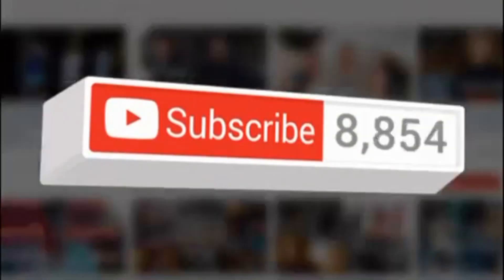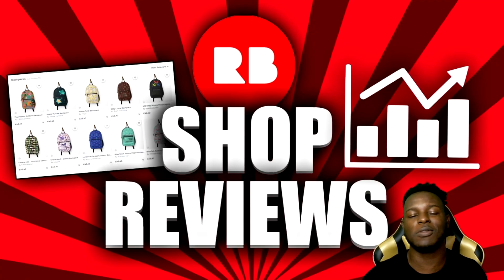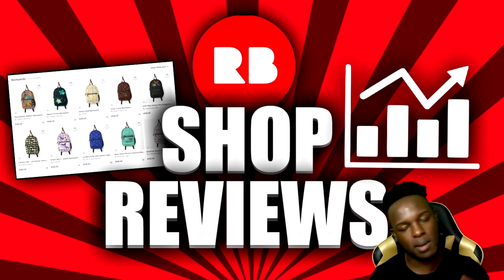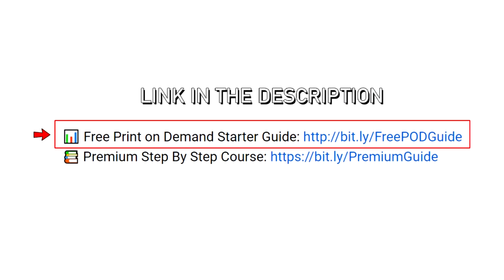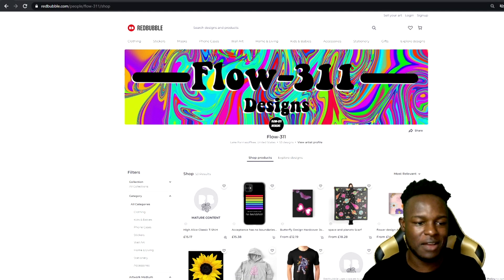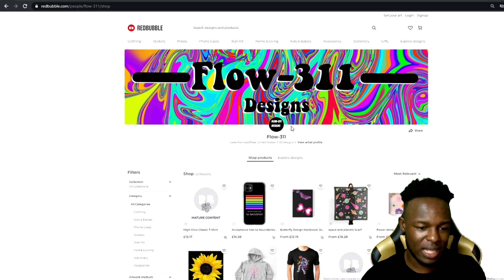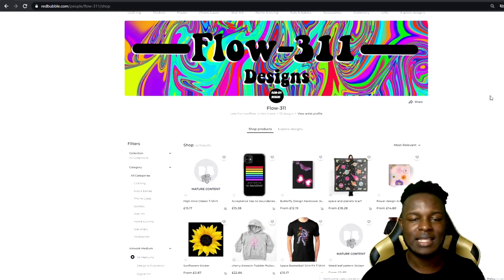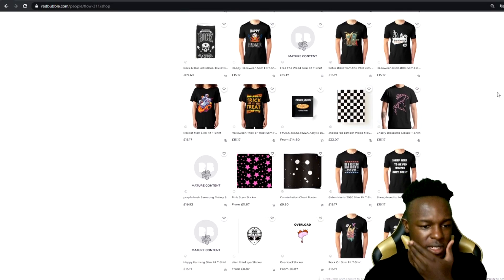How to Make Money on Redbubble & increase sales Fast and Easy! | Redbubble Shop Reviews #8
How to Make Money on Redbubble  & increase sales Fast  | Redbubble Store Review #8

📚 5 books that changed my life 📚
US Links:
➤ Rich dad poor dad
➤ Think and grow rich
➤ 4 hour work week
➤ The Secret
➤ The Magic of thinking Big
UK Links:

(Free Audio books available for new Audible users)